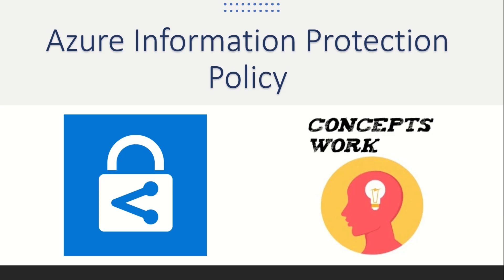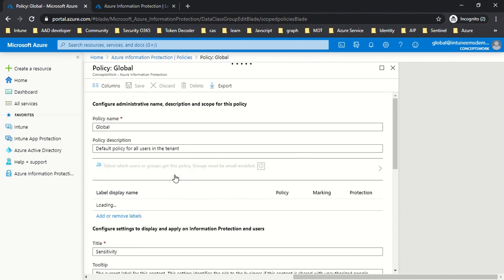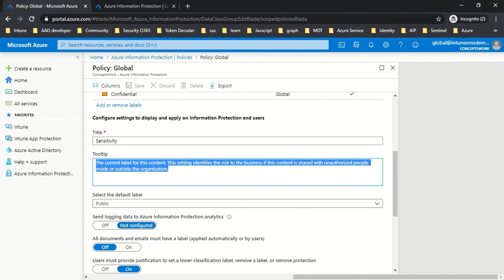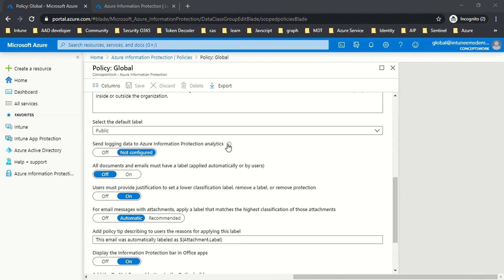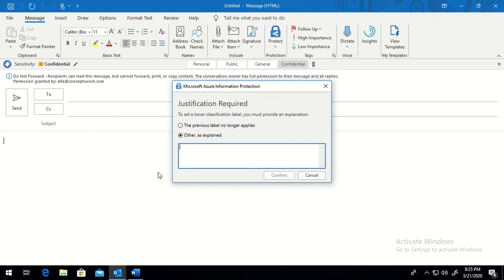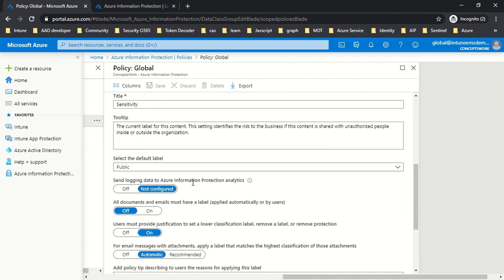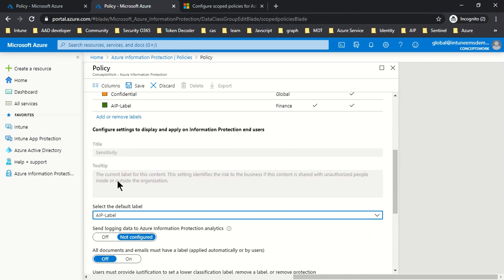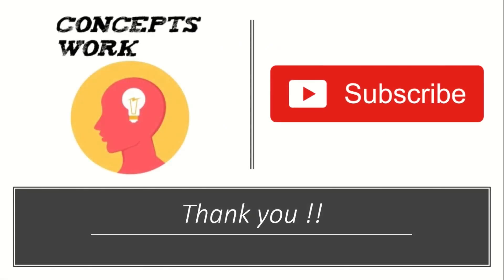Azure Information Protection Policy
Azure information protection labels
Azure Information protection policies
These are common terms covered in this video.
Regards,
ConceptsWork